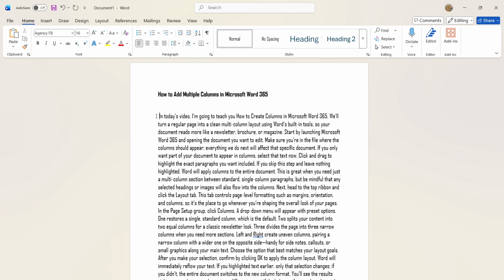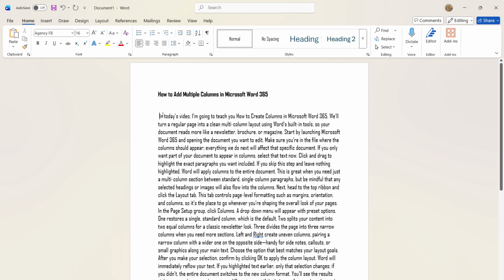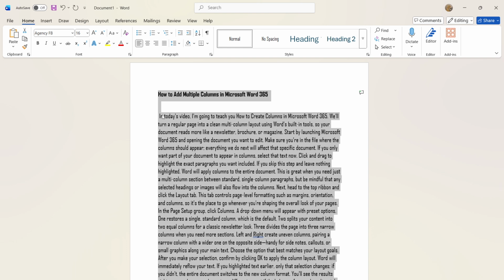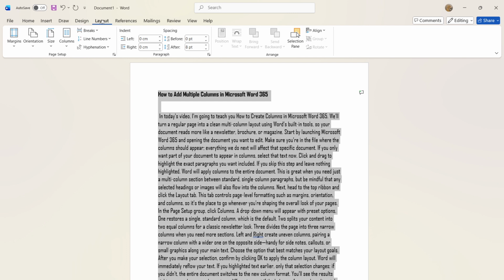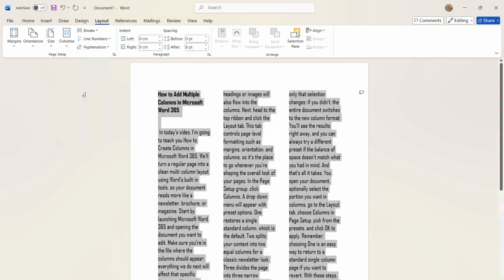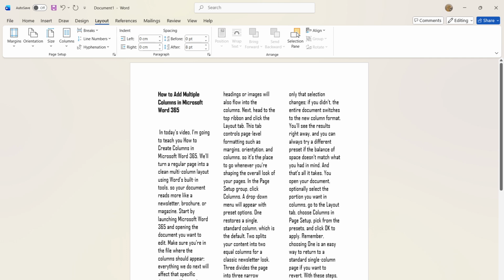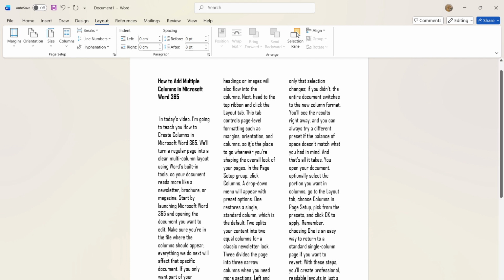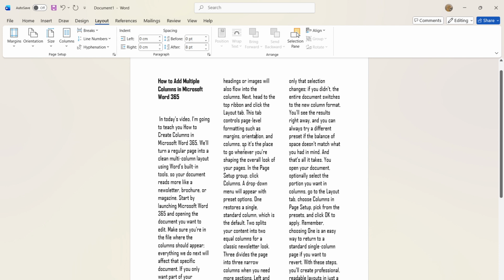How to Add Multiple Columns in Microsoft Word 365 - 2025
How to Add Multiple Columns in Microsoft Word 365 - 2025 📰 Format your Word 365 document with multiple columns for newsletters, reports, or professional layouts!

Steps
• Open Microsoft Word 365 → Highlight the text or place cursor where columns will start.
• Go to Layout → Columns → Select Two, Three, or More Columns.
• (Optional) Click More Columns → Enter exact number, spacing, and apply to This Section or Whole Document.
• Click OK → Text formats into columns.
• Save document → Verify layout looks correct before printing or sharing.

Timestamps
0:00 (How to Add Multiple Columns in Microsoft Word 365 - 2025)
0:05 Open Word 365 → Highlight Text/Place Cursor
0:15 Layout Tab → Columns → Select Preset
0:25 Optional → More Columns → Adjust Settings
0:35 Click OK → Save Document

Helpful Tips: Use Layout Tab For Quick Column Formatting, Check Print Preview, Customize Column Width For Professional Look

If you find this video on How to Add Multiple Columns in Microsoft Word 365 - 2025 helpful, please consider subscribing to the channel so we can continue to bring you amazing troubleshooting tips for your PC!